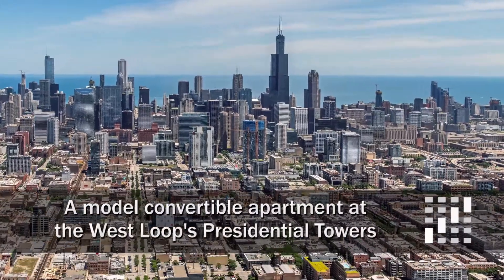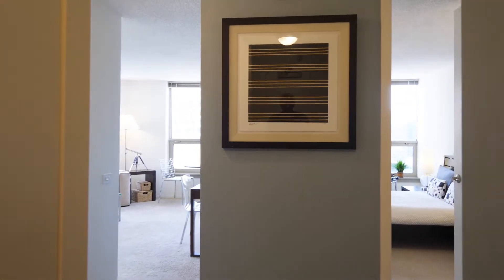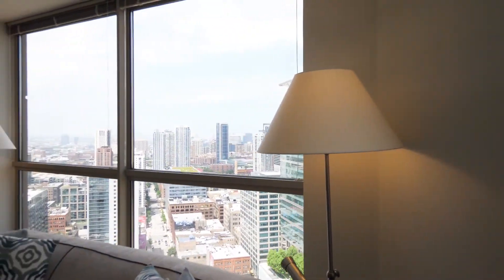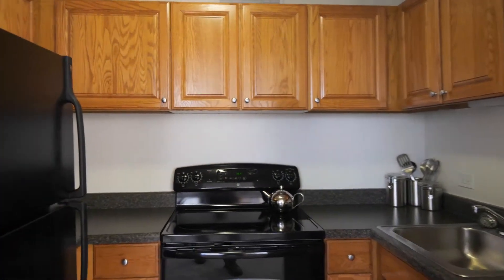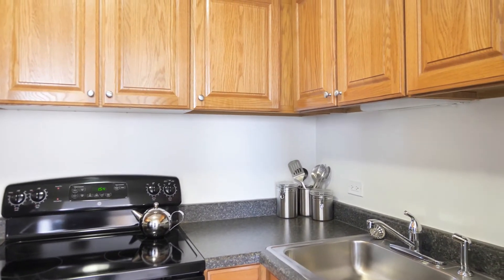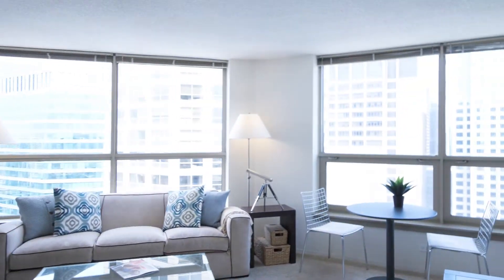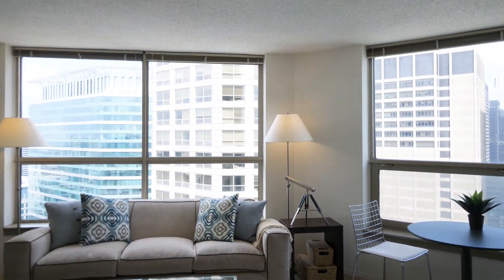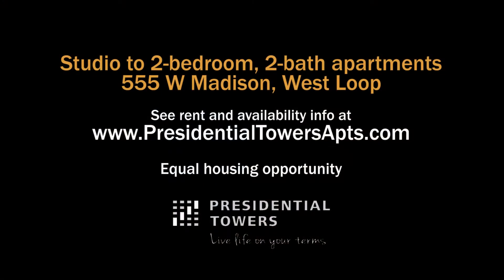A Tower 3 -02 convertible model at the West Loop's Presidential Towers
The spacious apartments at Presidential Towers range from studios to 2-bedroom, 2-baths, many of them upgraded with a variety of finishes.

Presidential Towers has a full suite of amenities, including a 37,000 square foot Fitness Formula Club on-site.

The community is pet-friendly and has on-site management, maintenance and leasing staff and 24/7 door staff.